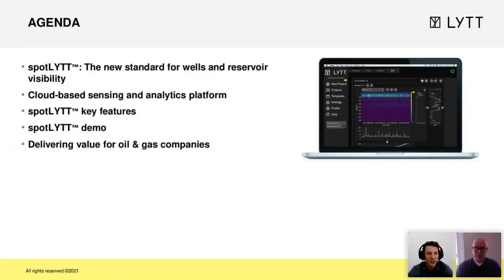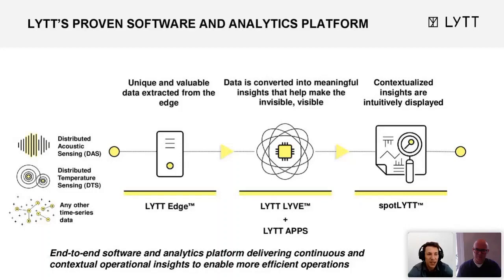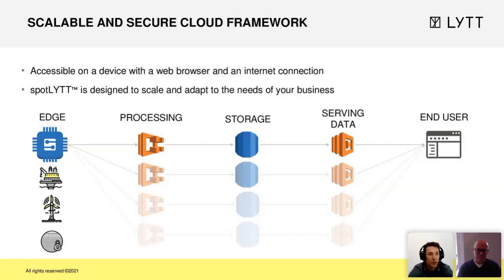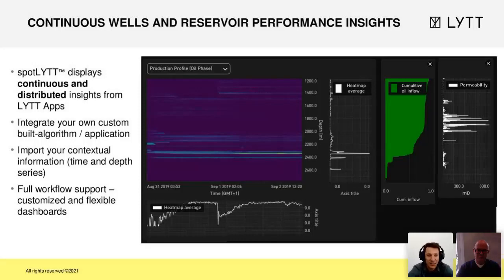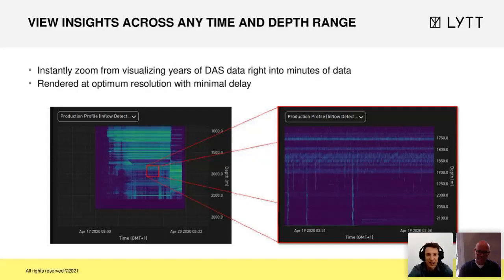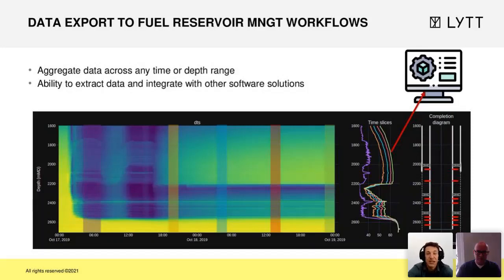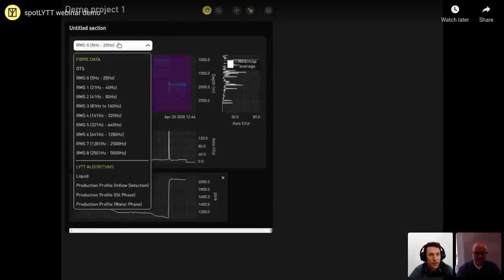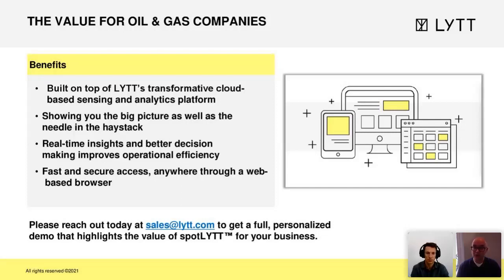spotLYTT™ Product Launch: Making the Invisible, Visible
LYTT held this webinar to launch our new sensor data visualization dashboard that displays contextual and continuous insights to enable real-time decision-making.